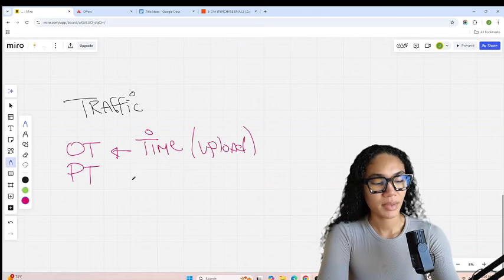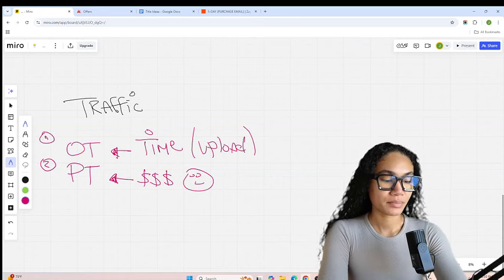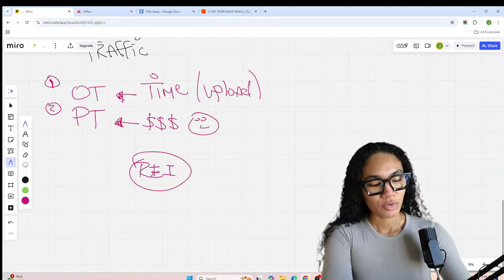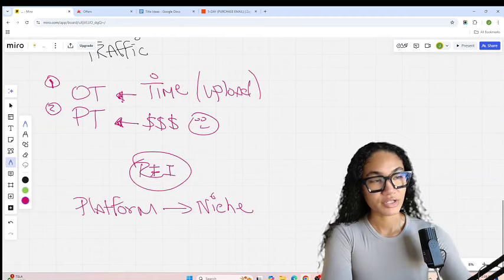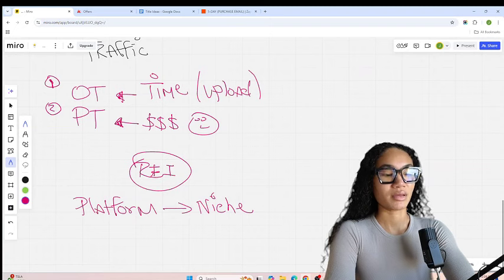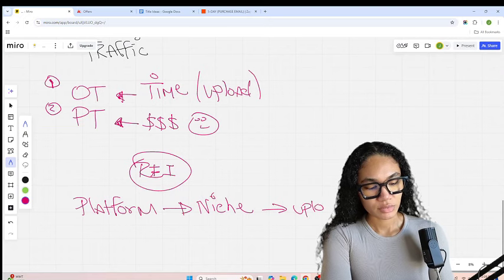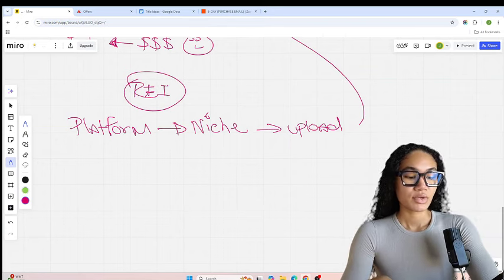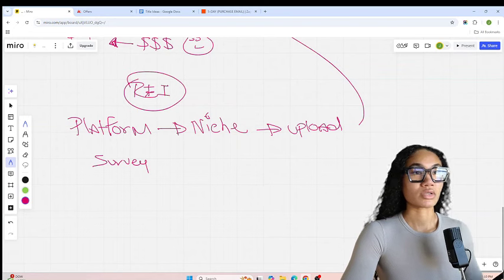Monetizing just got 10x easier...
Although some disliked the video I uploaded with the title, "52 years old makes money online explained in less than 11-mins"

Age is not the problem, it's the fact you've gained so much knowledge/experience over the years and you're just keeping it to yourself...

The point of my videos is to show you that ANYONE can do it, unfortunately...to get attention, numbers are what MOST of the world focuses on.

For the majority that enjoyed the content and actually read through the age lol I'll keep posting because I feel the need to share the knowledge I've collected over the years.